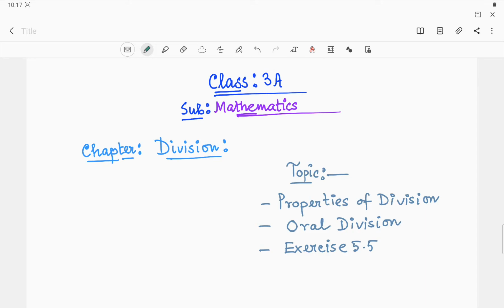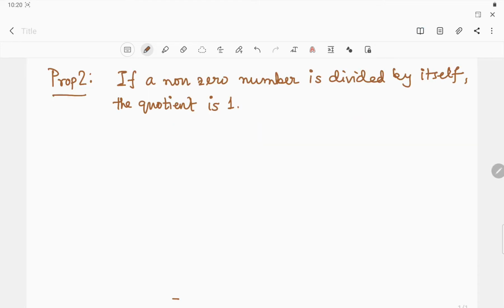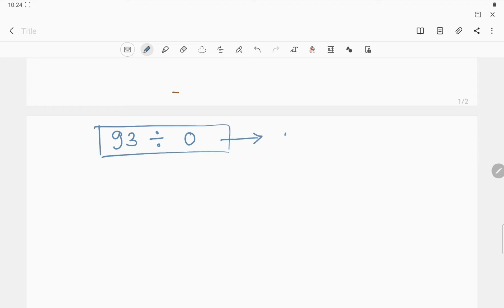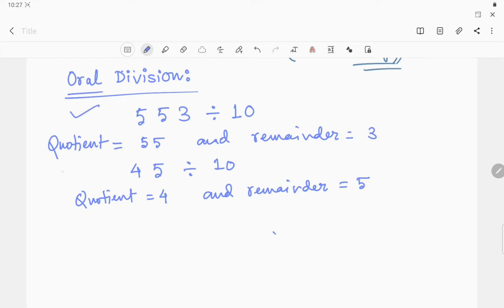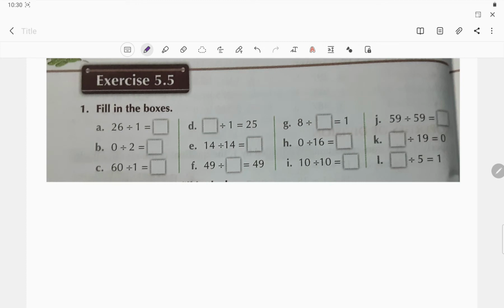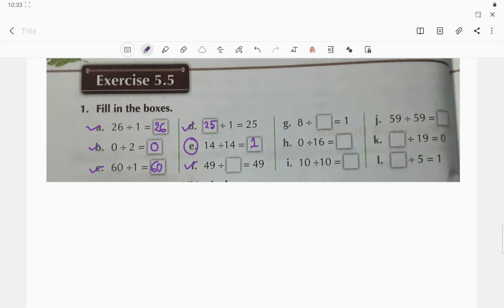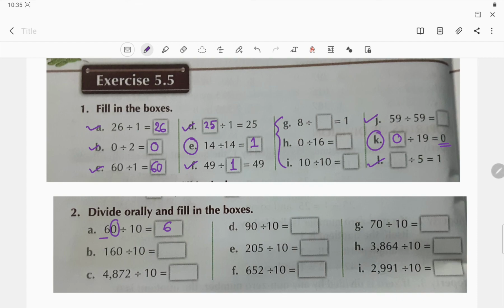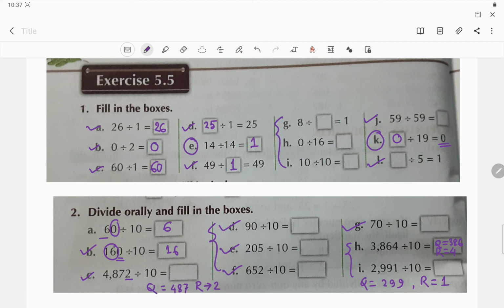23. ||Properties of Division, Oral division, Exercise 5.5||Class 3A